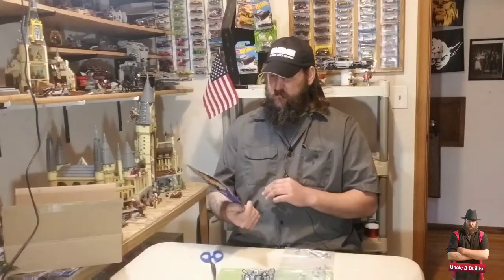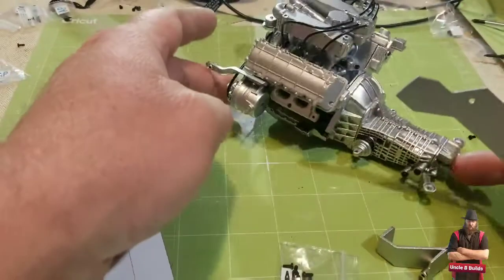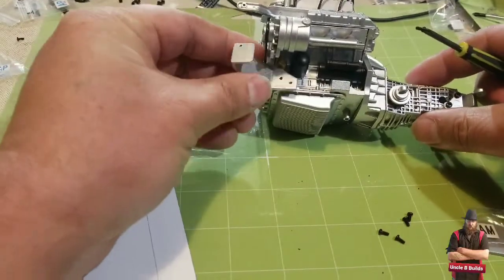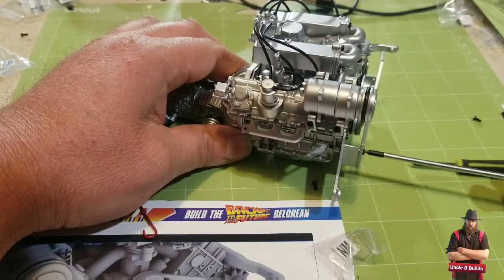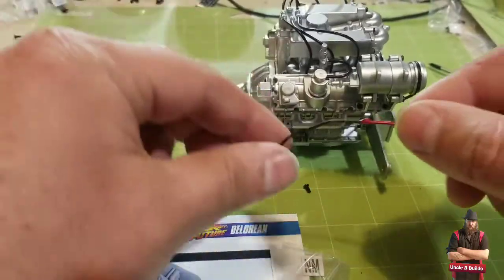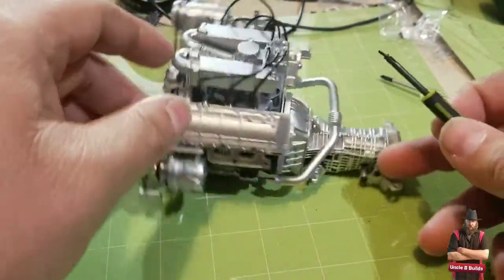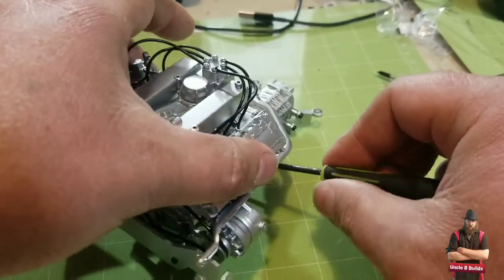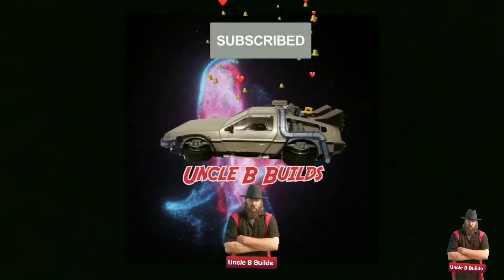eaglemoss build the delorean issue 25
starting some exhaust pipes